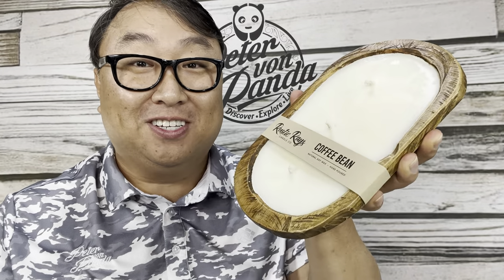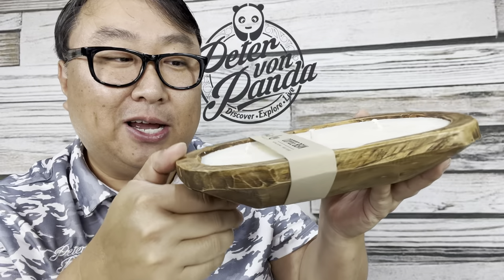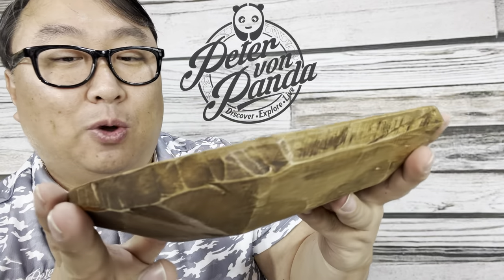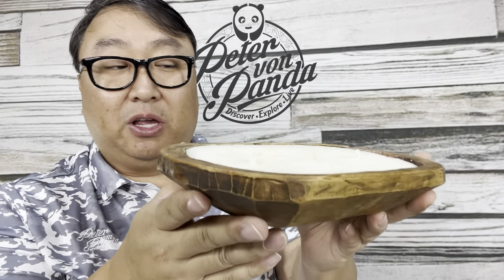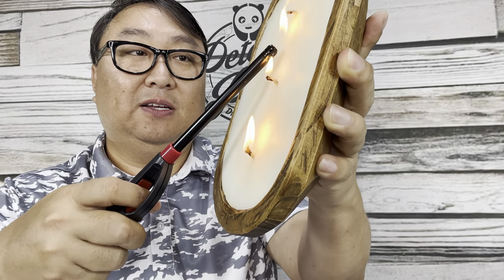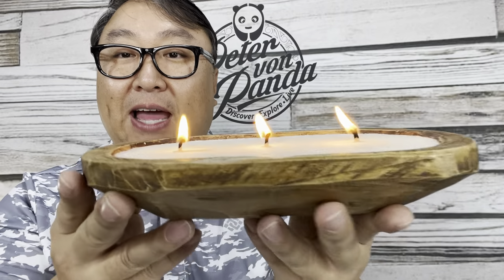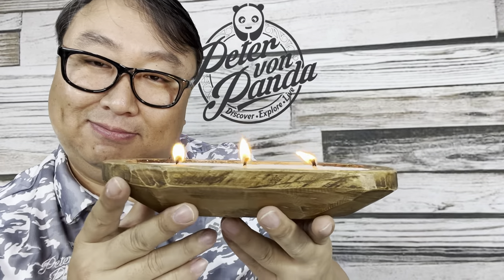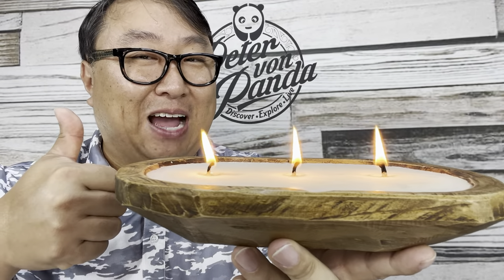Giant Dough Bowl Candle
Dough Bowl Soy Candle | Wooden Bowl Candle | Triple Wick Soy Candle | Mango Wood | 3 Wick Candle | Fragrance Options

Our beautiful dough bowl candles are hand carved from raw wood, directly harvested from mango trees. This gives each of our dough bowl candles unique character. Because of this, no two dough bowl candles are the same, just very similar. Photos shown of our candles may vary slightly from what you will receive in your order.

After burning your dough bowl candle, reuse your bowl as a décor piece!

Each dough bowl candle is made to order and will ship within 3-5 business days of ordering. Totally worth it! 😊

SCENT CHOICES
Amber Noir
Birthday Cake
Black Cherry & Plum
Coffee Bean
Egyptian Amber
Eucalyptus Mint
Laundry Day
Lemon Squeeze
Mahogany Woods
Sandalwood & Saffron
Sea Salt & Orchid
White Tea
Cucumber Water
Grapefruit & Mint
Jasmine & Plumeria

DETAILS
16+ oz Triple Wick Soy Candle | Dough Bowl
Approximately 60+ hours of burn time
Dimensions of dough bowl: Approximately 8-9"L x 5-6"W x 1-2”H

MADE WITH
100% pure soy wax, phthalate free premium fragrance oils, lead and zinc free cotton wicks Expedition Money LLC